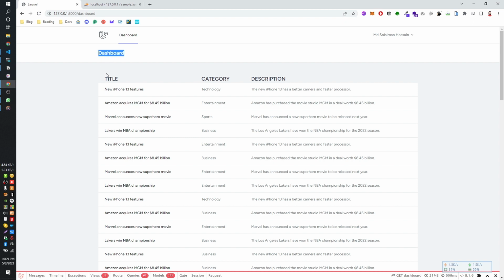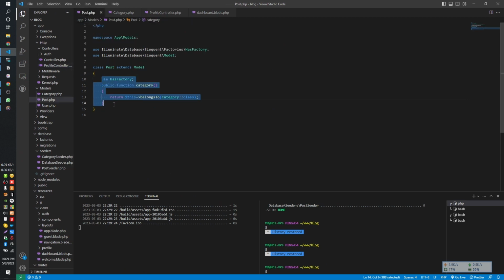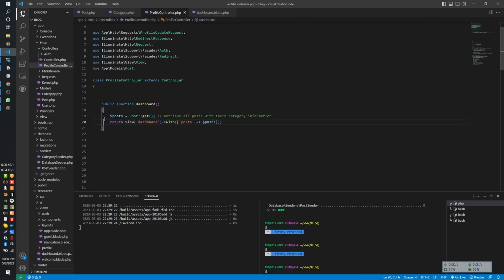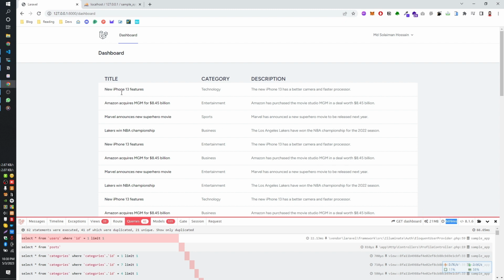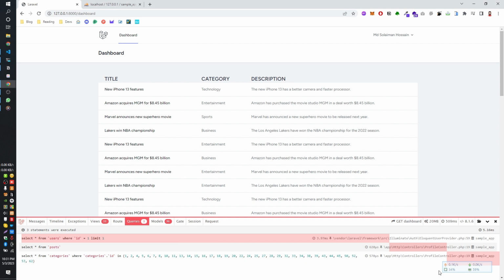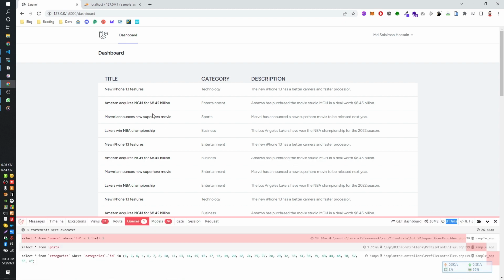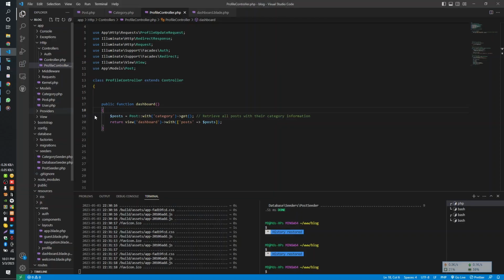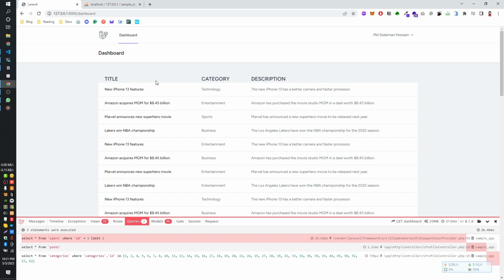Laravel Eager Loading : Let's Supercharge Query Performance, A Must know Feature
In this video, we dive into the power of Laravel Eager Loading, a neat trick that'll help you speed up your queries and make your Laravel applications run faster. We'll explain what eager loading is and demonstrate how it works with a simple example using the Post and Category models. You'll see how eager loading can reduce the number of queries and improve page loading times.